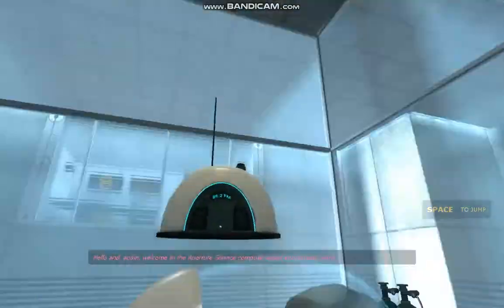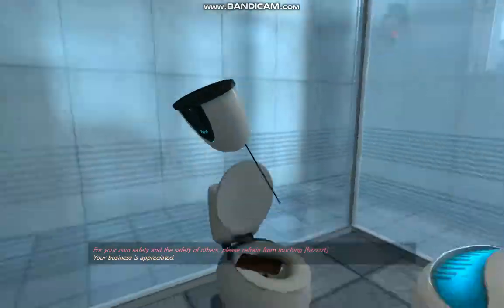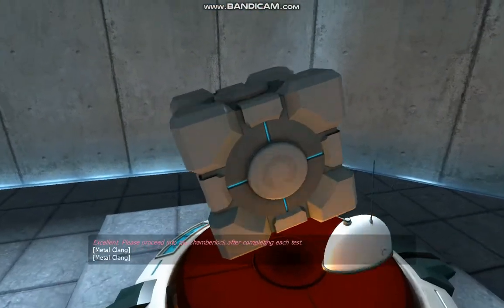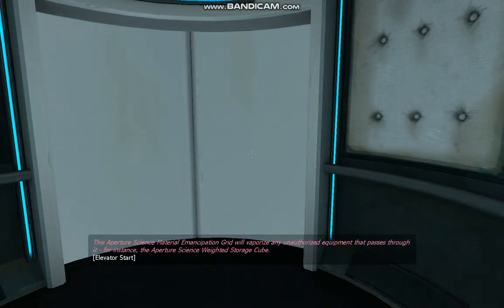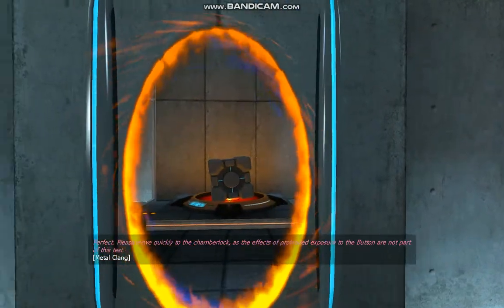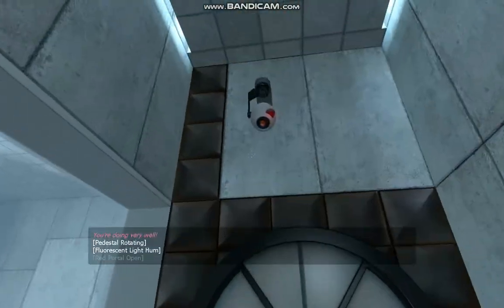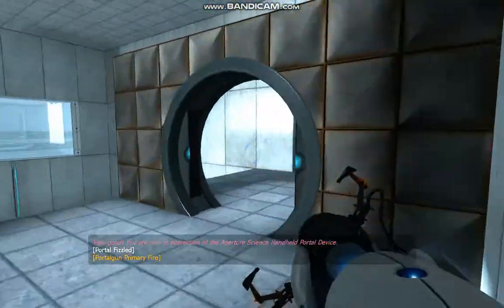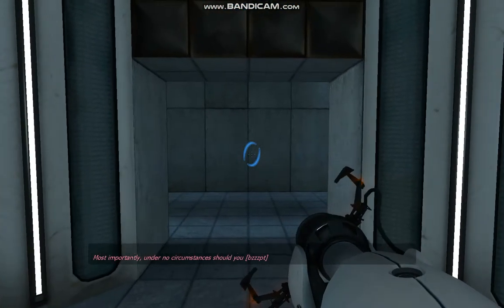Portal ep 1 the portal gun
My playthough of portal like if you want more or leave in the comments